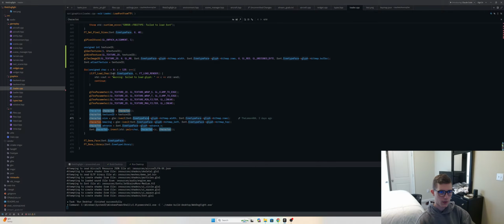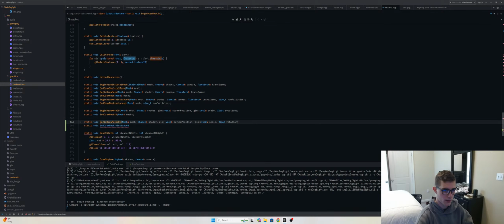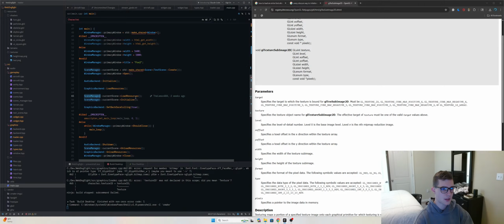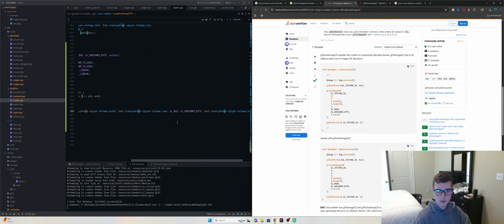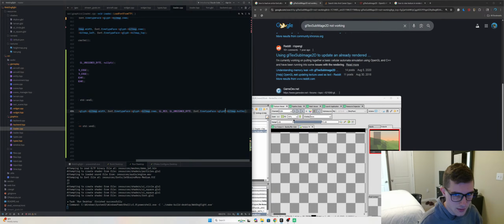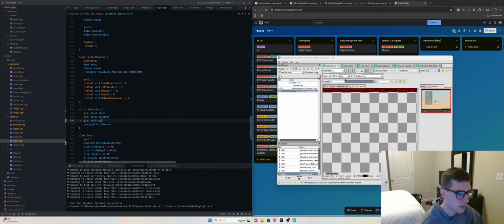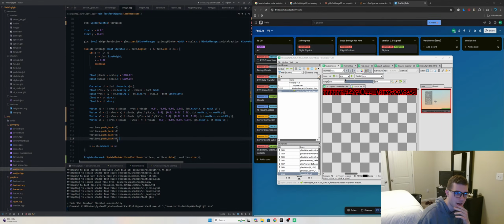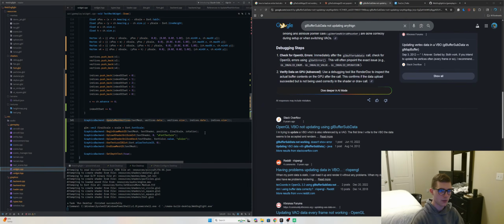Making a Fighter Combat Web Game in C++ (LIVE)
Lets build a flight sim for the browser.